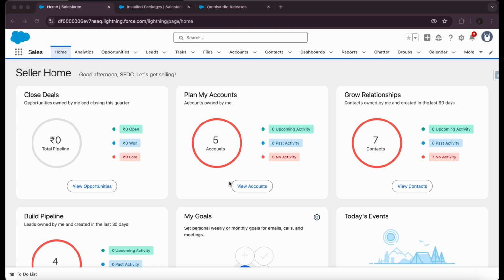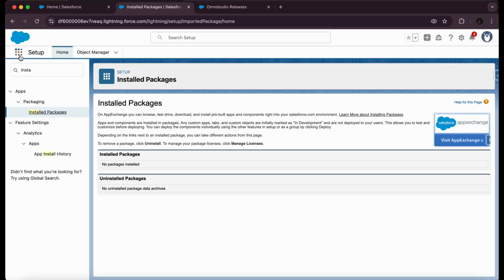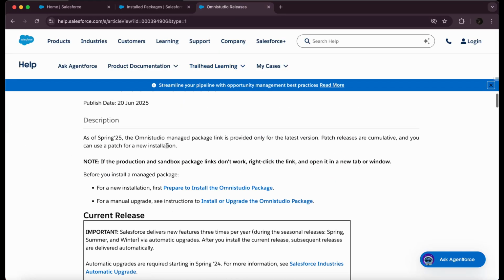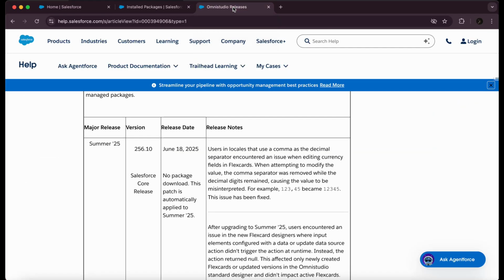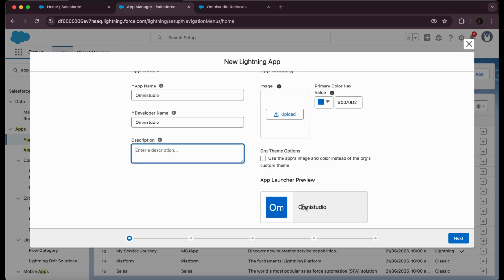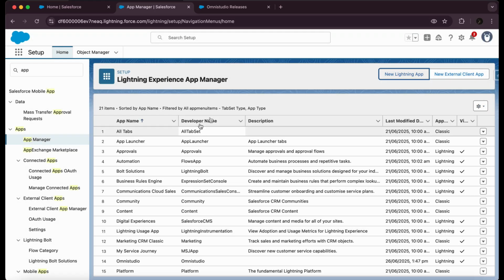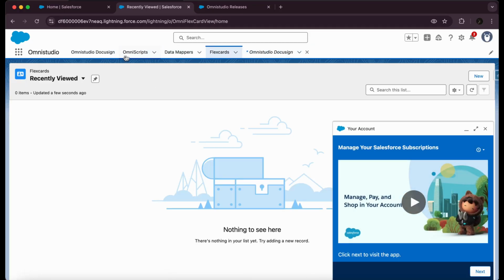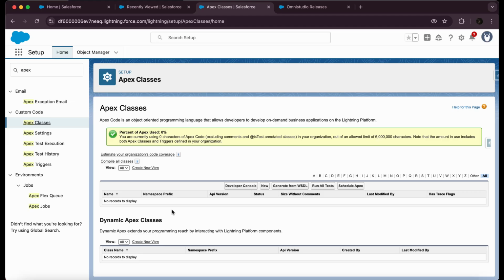Class 4 - Omnistudio Package Installation - Summar 25 release Update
This video explains that the after summer 25 release, there is no need to install Omnistudio package explicitly.